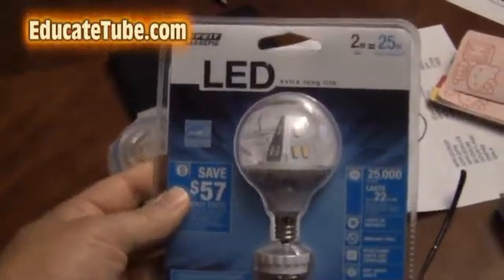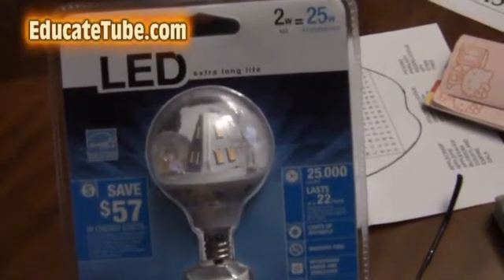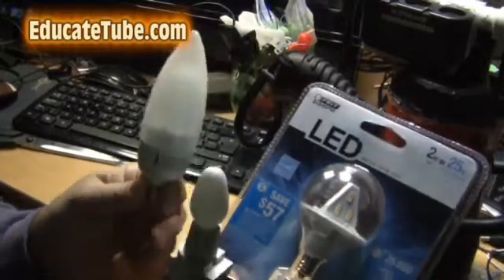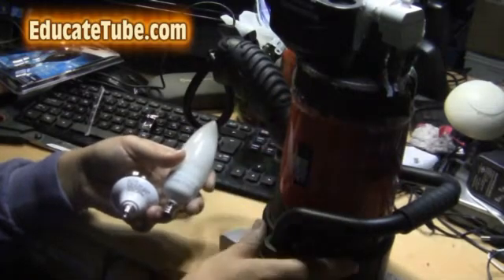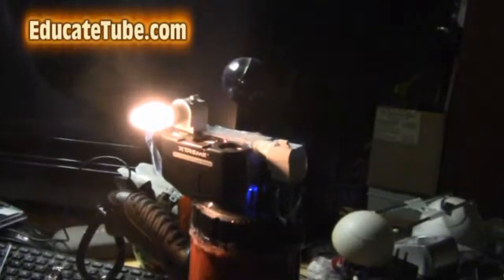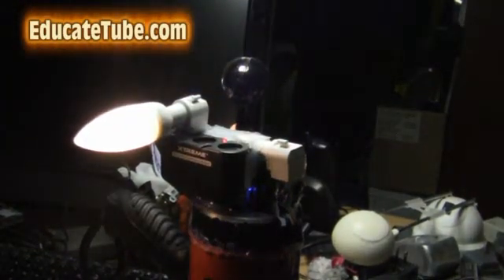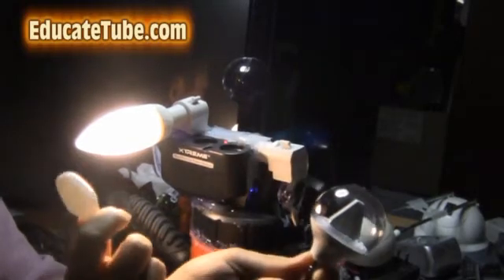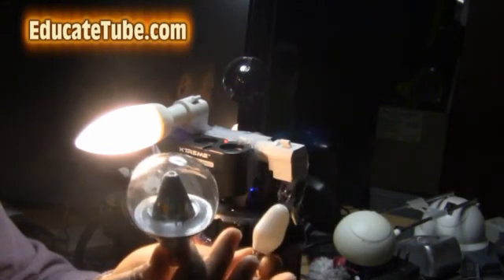Comparing Incandescent nightlight bulb to LED and fluorescent lightbulbs using DIY portable battery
Today I will be comparing different nightlight light bulb systems (LED vs. fluorescent vs. incandescent) in a DIY portable battery system for outdoor camping.  I wanted to have a reliable lighting system for camping that uses minimal amount of power but the light bulb will also last for very long time (10+ years).    My conclusion is depending on your needs each light bulb has its pros and cons.  Enjoy the video! Sipski